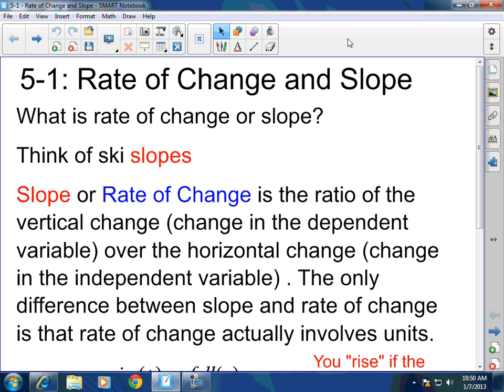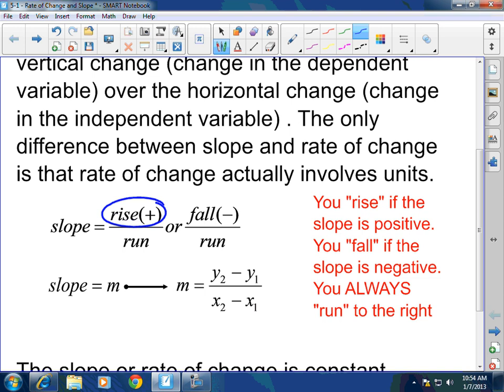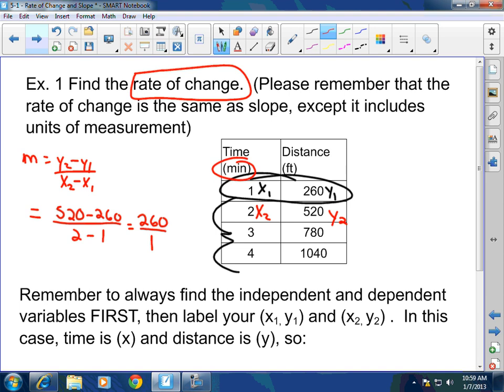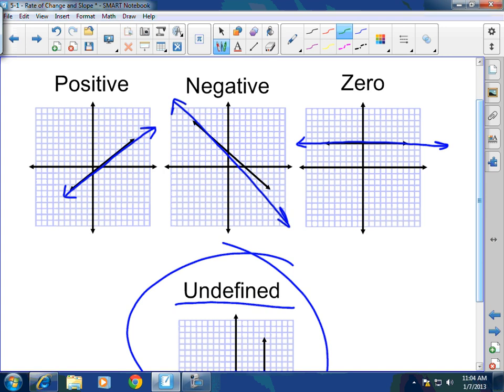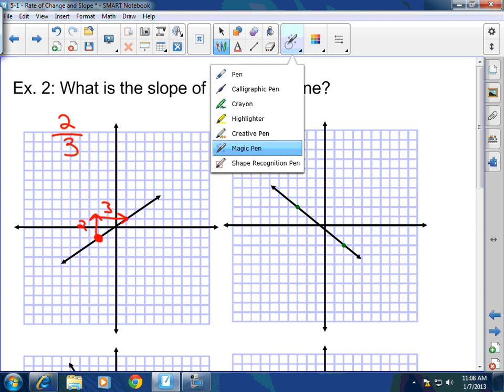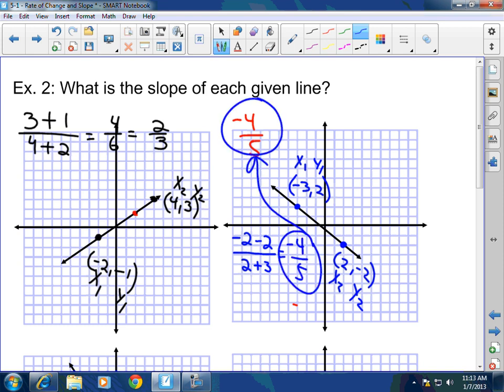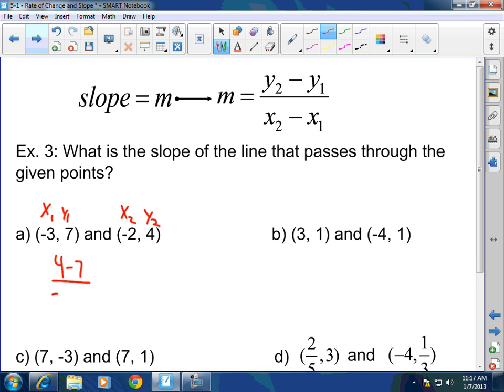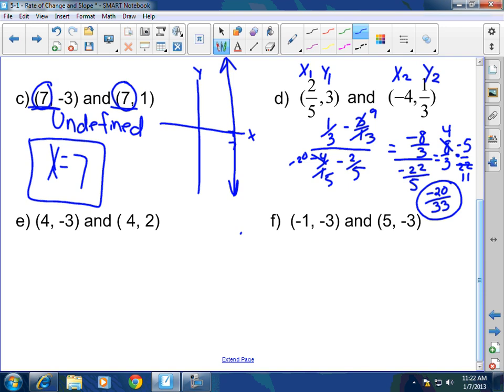Rates of Change and Slope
Learn how to work with and find/determine Rates of Change and Slope